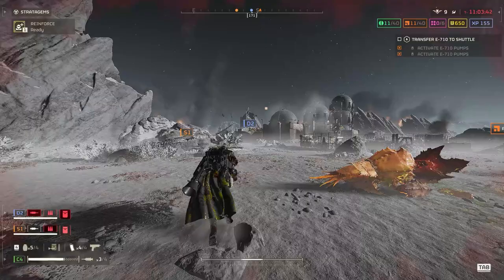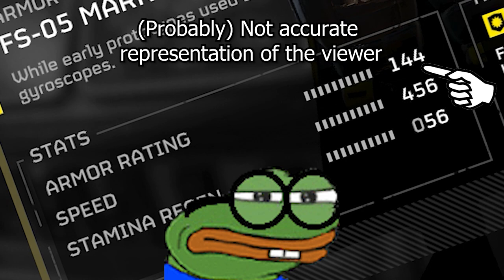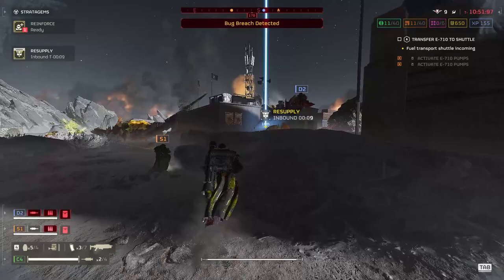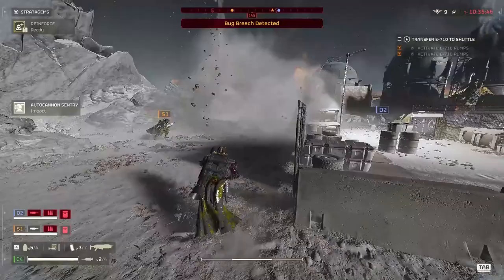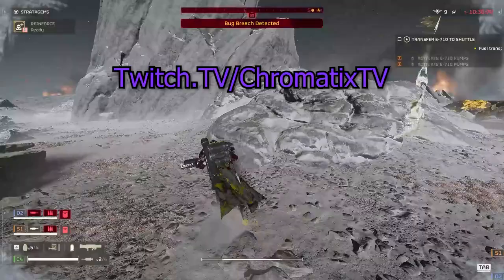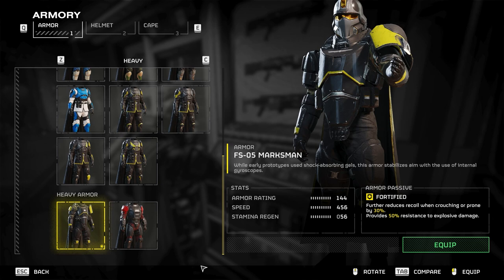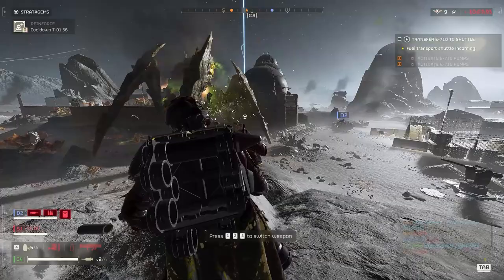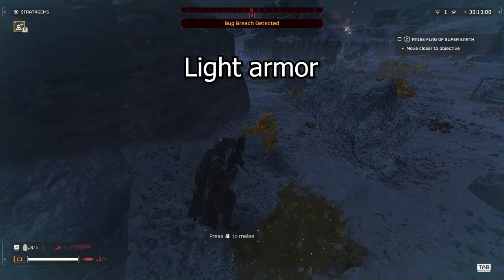Armor Rating's are BUGGED In HELLDIVERS 2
Armor values are bugged, and are not working as intended!